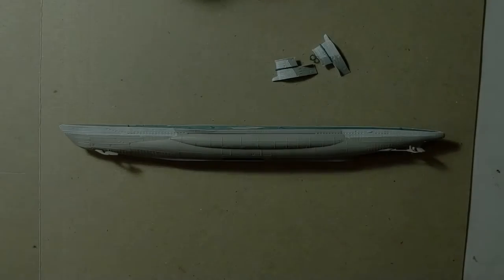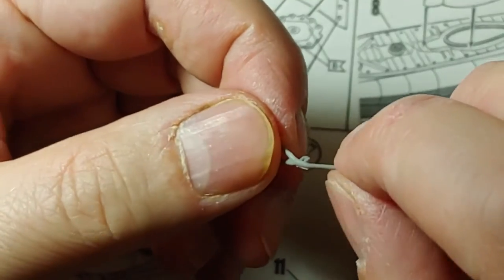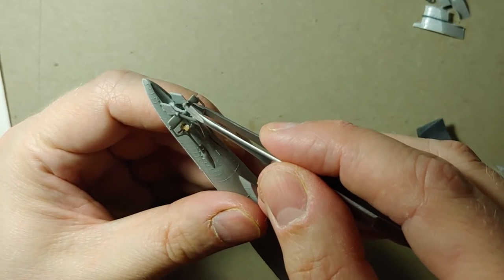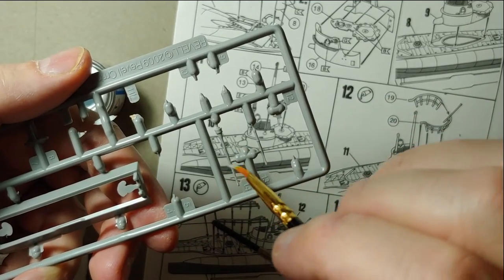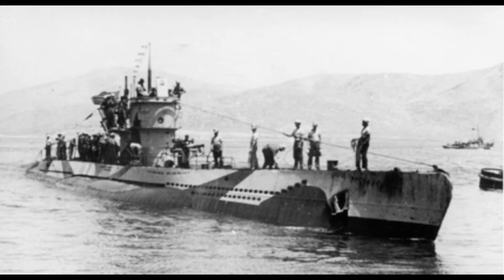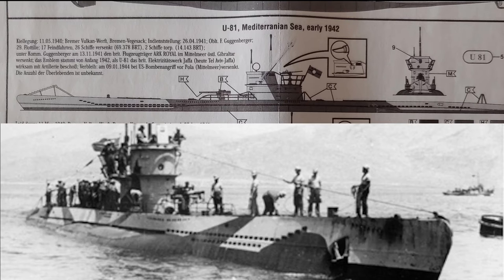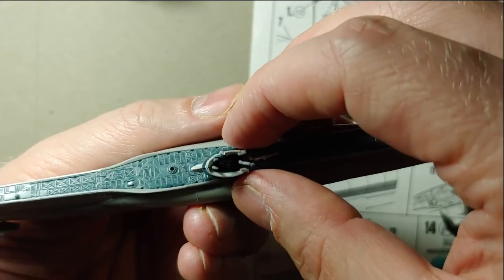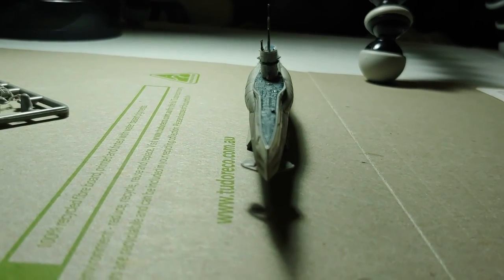U-81: Historical Camo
I came across a site of a German submarine museum today, and guess what - they had a historical photograph of U-81 for sale! Which is amazing, because that's the first one I've found, but also, the camo does look a little different from what Revell has designed...

"U 995. In the background the Laboe Naval Memorial." under